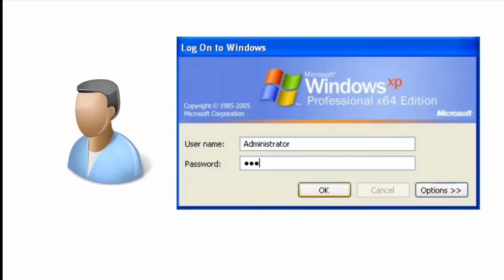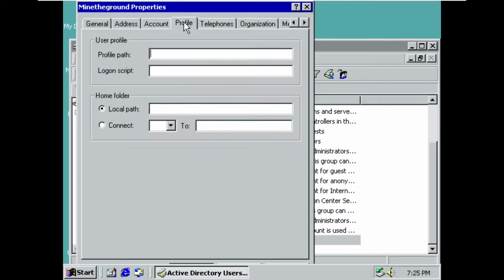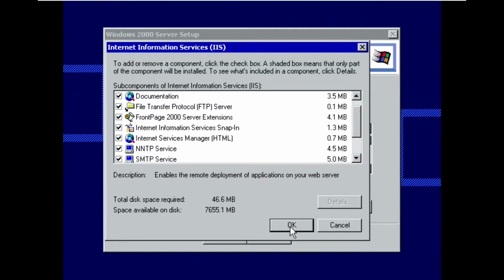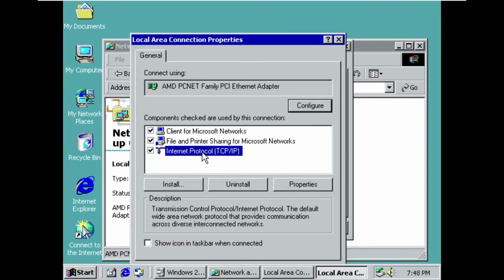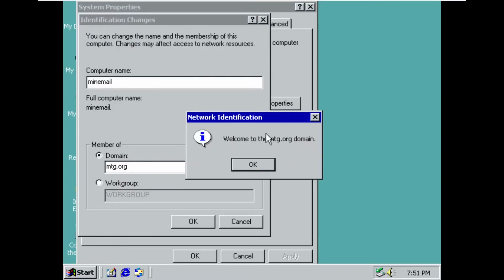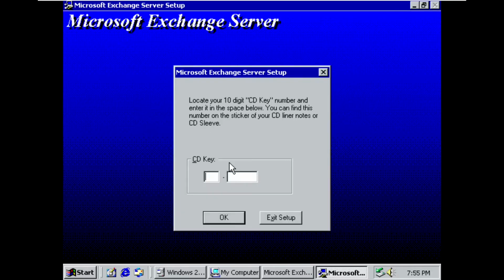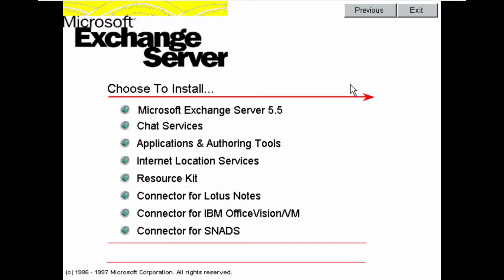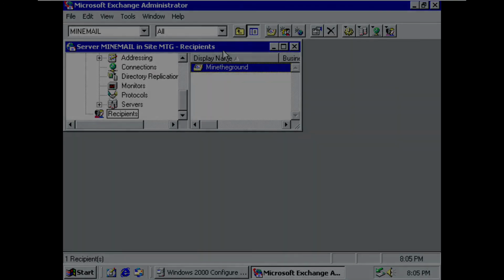How to make Email server - PT.2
in this video, we continue making an Email server by creating a normal user account with high privileges and then by making a New Virtual machine and connecting that computer to the domain with the user I created. Then from there I to the installation procedure of Microsoft Exchange Server 5.5.